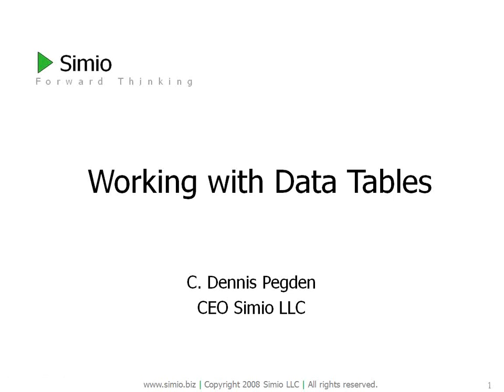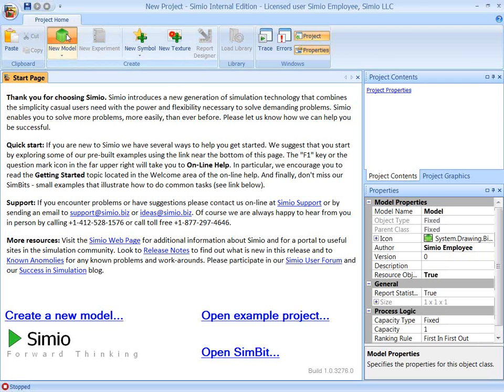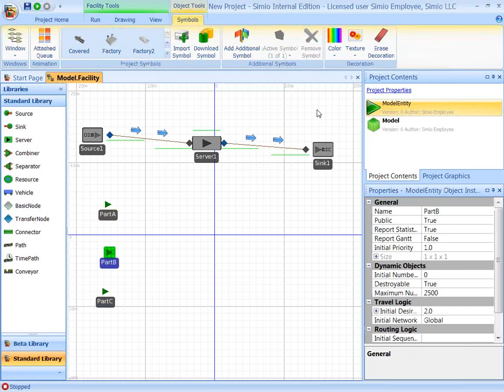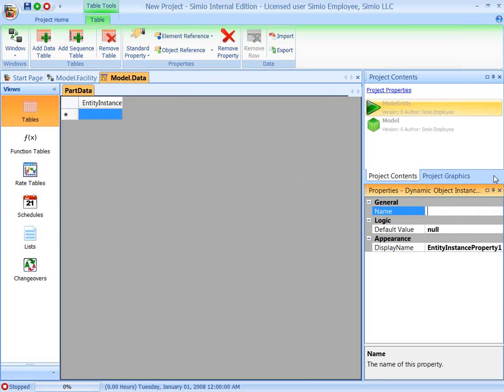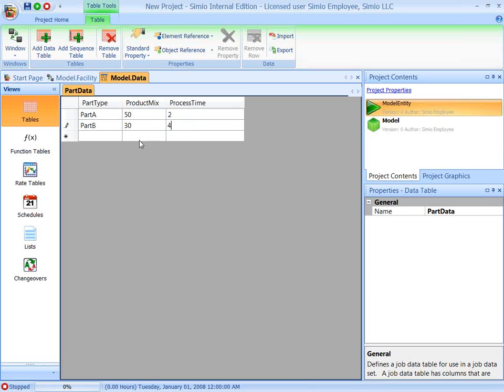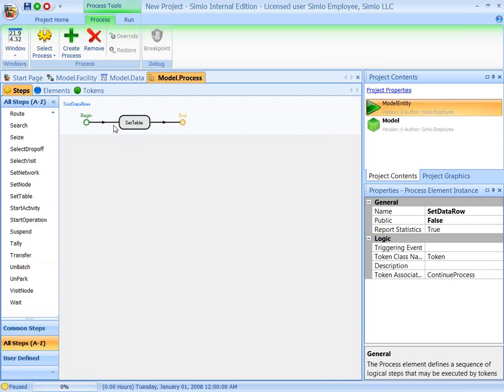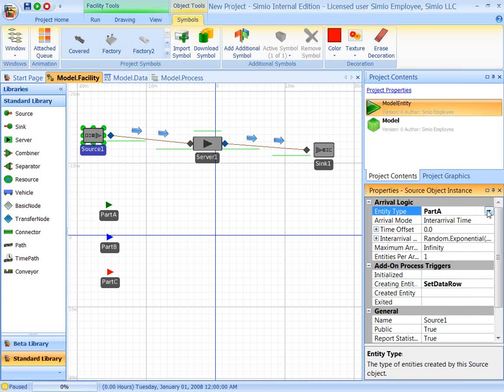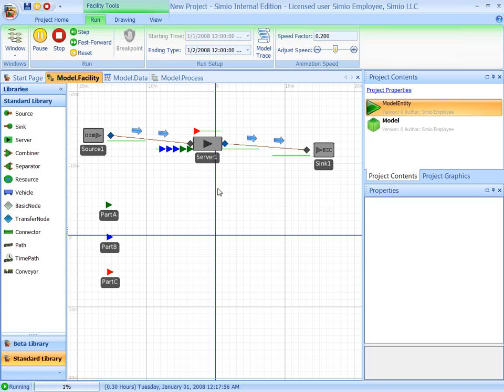Simio Working With Data Tables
Learn how to work with Simio Data Tables